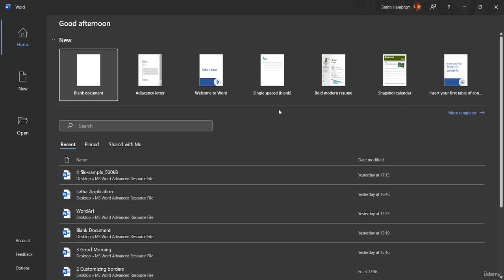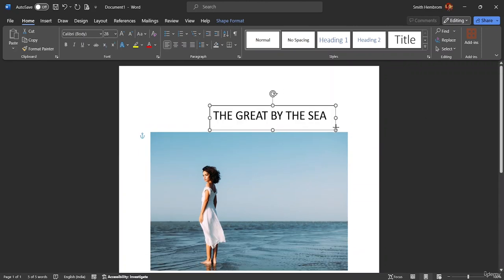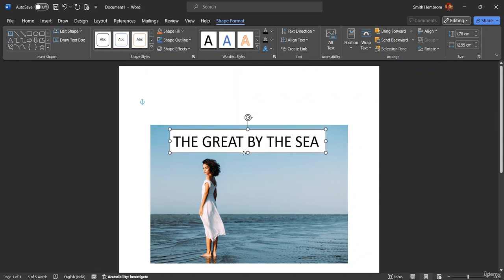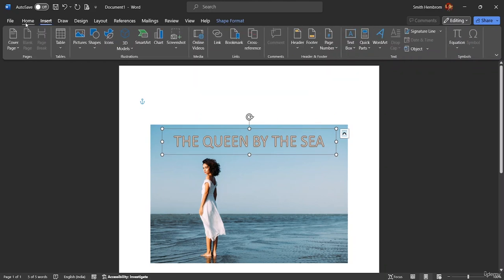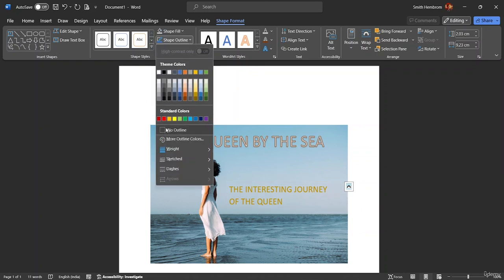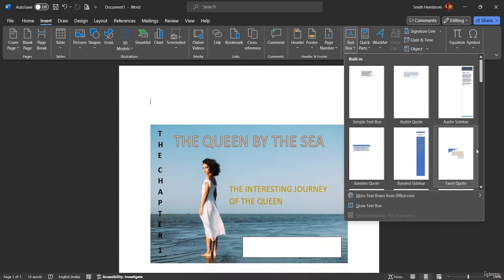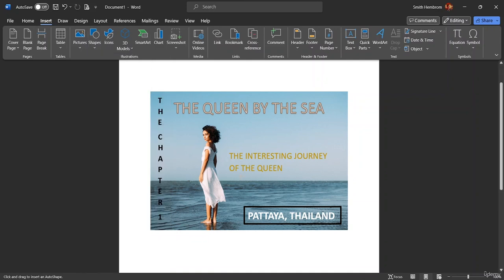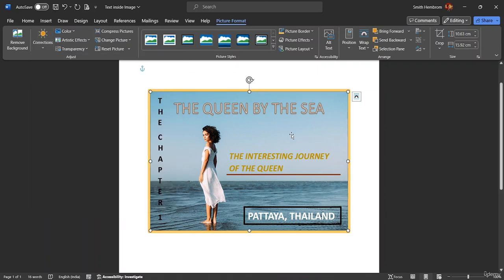14. Writing on an Image in MS Word